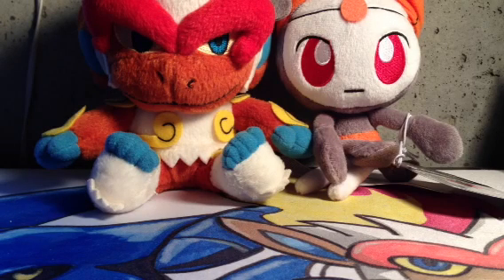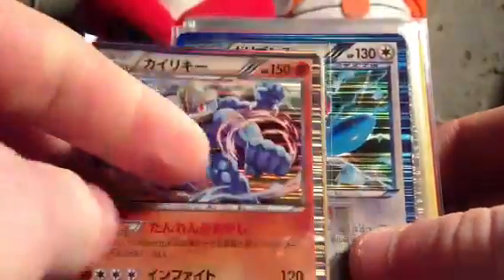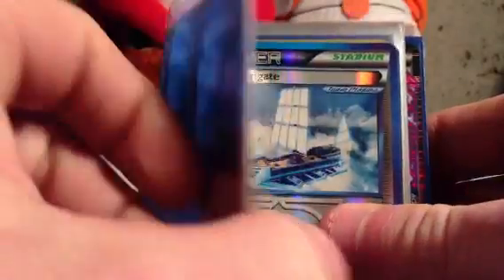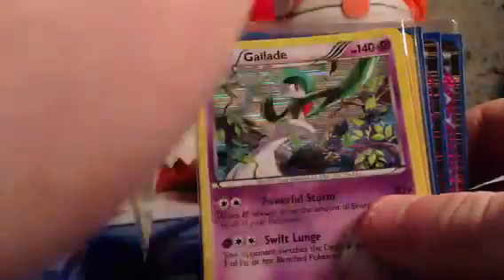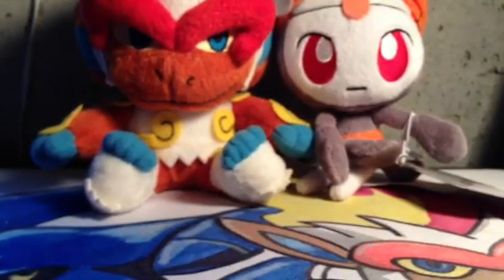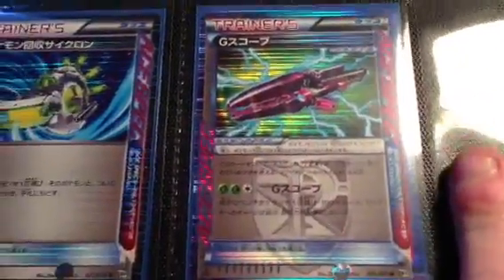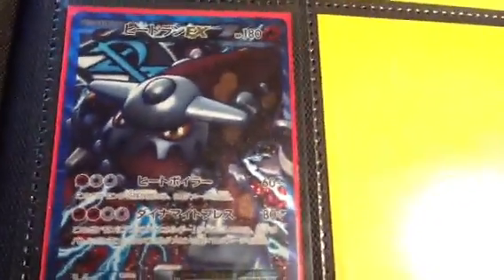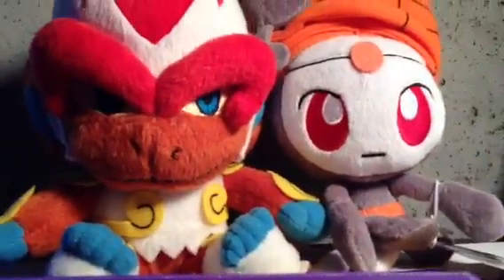Trade binder update finally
P.M. Me if you wanna trade and I hope everyone is having a good day!
If you can'ts see anything you have on my wants just send me an offer I do need a lot of legend pieces and holos from every old set really from base to the diamond and pearl holos and secret rares
Rules -
1.You come to me you send first unless your my good friend
2.card conditions have to be discussed
3.I prefer not to trade out of the US and Canada for reason but if the trade is worth it ill do it
4.minimum of $5 sale
5. protect the cards obvious
Wants -
Garchomp shiny
Latios EX and full art
Latias Ex and Full Art
Shiny Virizion
Shiny Dusknior
Garchomp Lv X Majestic Dawn
Infernapes only holos, reverse, or lv x
Shining coro coro Mew
Crystal Nidoking
Crystal Charizard
Crystal Golem
Crystal Ho-oh
Crystal Kabutops
Crystal Celebi
Mr. Mime
Nidoqueen
Venomoth
Vileplume
Wigglytuff

Fossil holos
Gengar
Haunter
Hypno
magneton
Moltres
Zapdos

Team rocket holos
Dark Dragonite
Dark Golbat
Dark Gyrados
Dark Hypno
Dark Magneton
Rockets sneak attack
Rainbow energy

Gym heros holo
Misty

Gym challenge holos
Lt Surge's Raichu
Rockets Zapdos
Koga

Neo gen holos
Ampharos
Lugia
Meganium #10
togetic
Metal energy

Neo Discovery holos
Espeon
Forretress
Houndoom
Kabutops
Magnemite
Politoad
Poliwrath
Sizor
Smeargle
Umbreon
Wobbuffet